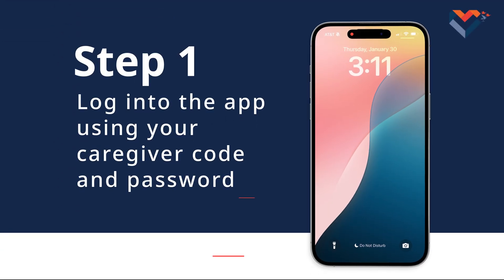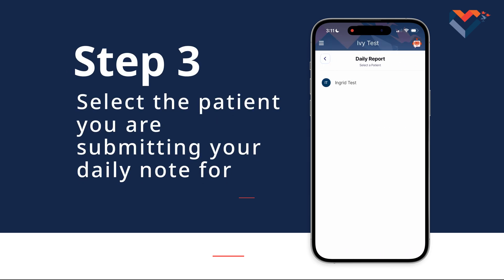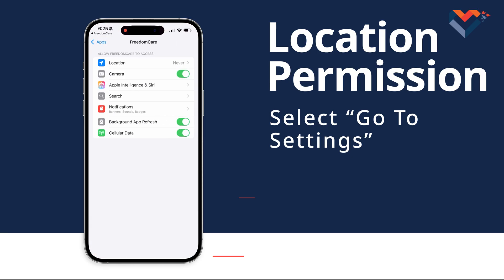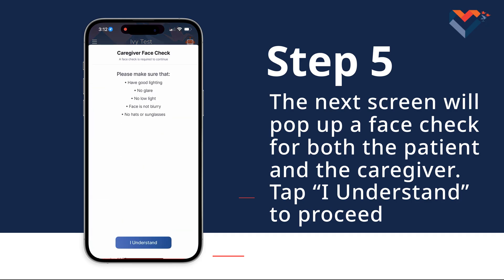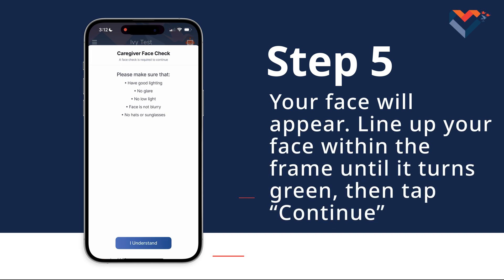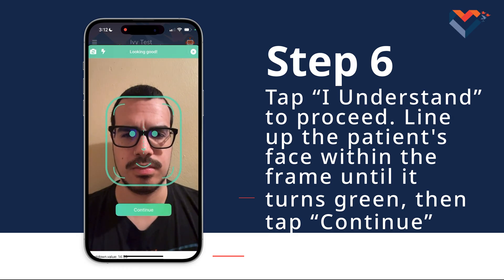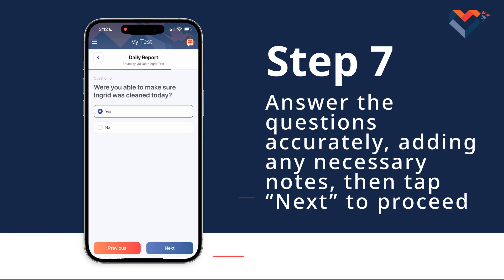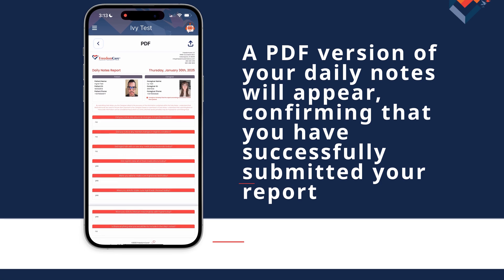How to submit a daily report away from a patient's home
Need to submit your daily report in the FreedomCare app while away from the patient’s home? This step-by-step guide will show you exactly how to do it!

In this video, you’ll learn how to:
✅ Access the daily report section
✅ Fill out all required details accurately
✅ Submit your report successfully

Due to being away from the patient’s home, you will be required to take a photo of yourself and the patient to verify you are together.

Follow along to ensure your report is submitted correctly!